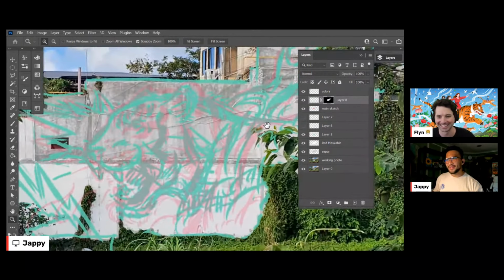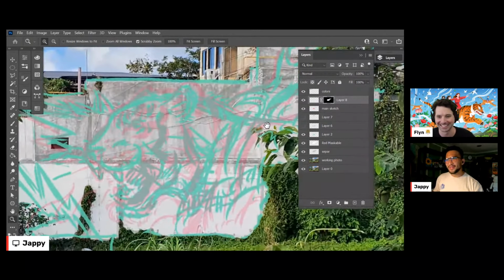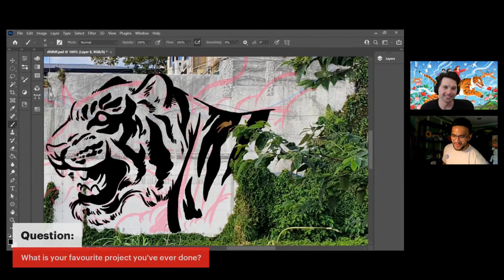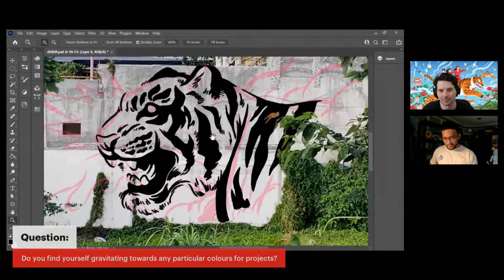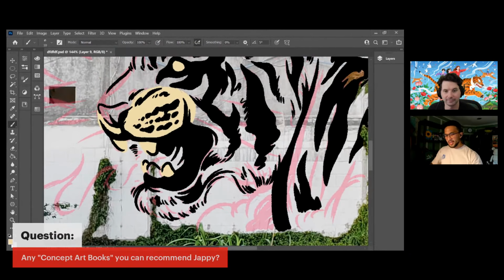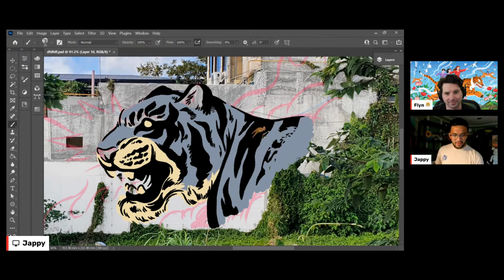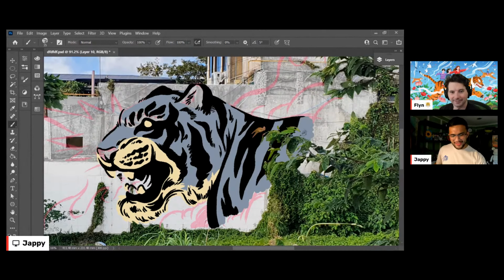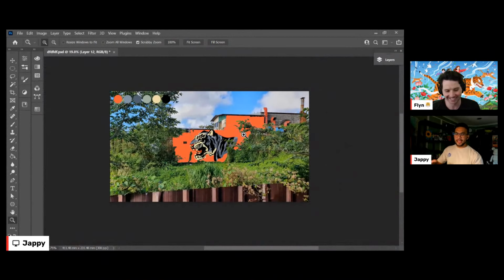Year of the Tiger with Jappy Agoncillo – 2 of 2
Join us on Adobe Live as we step into the Lunar New Year with the confidence and courage of a tiger. This week, multi-disciplinary artist Jappy Agoncillo is continuing our LNY celebration. Sharing his process of creating vibrant and lively illustrations in Photoshop.

You can also win a 1-year Creative Cloud subscription and a $1,000 cash prize. Join our drawinyourstyle SpringIntoFearless competition. Details below

0:00 — Start
0:37 — Welcome
0:44 — Acknowledgement of Country
0:51 — Introduction
2:05 — Project Recap
6:45 — Let's Get Started... Again!

Jappy Agoncillo is a 26 year-old comic book-reading, blank wall-painting, 90's Hip Hop-loving muralist, painter, and illustrator from Manila.